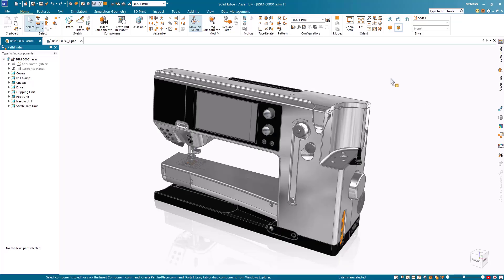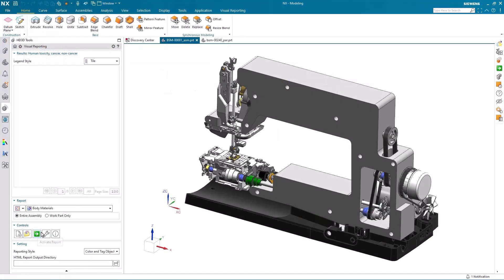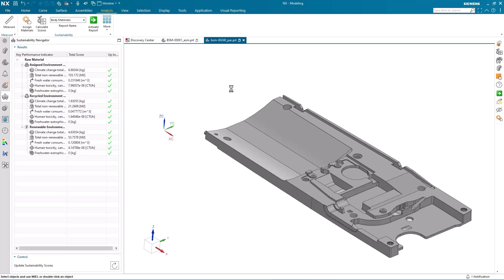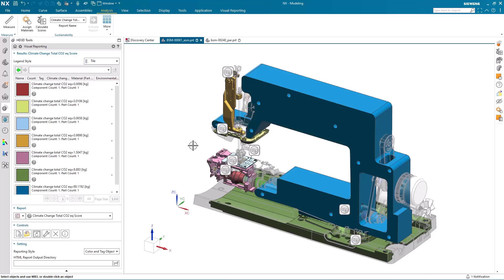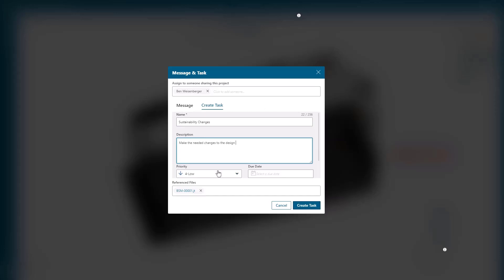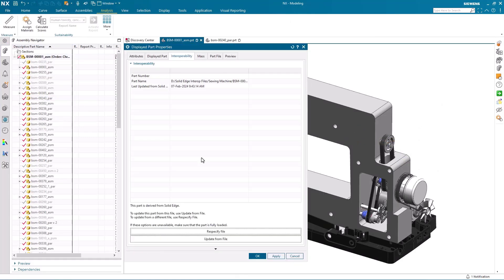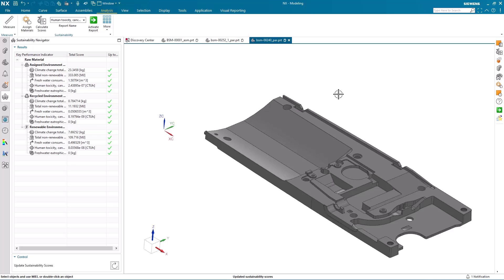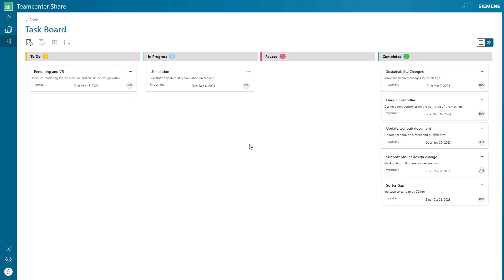Solid Edge and NX Sustainability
Explore the cutting-edge capabilities of Solid Edge and Siemens NX in our latest demonstration video, showcasing the seamless interoperability between these two powerhouse CAD systems for sustainability analysis. Witness firsthand how a Solid Edge design undergoes a comprehensive sustainability assessment directly within Siemens NX, thanks to the smooth integration between the platforms.

Siemens NX introduces a pivotal advancement in CAD technology with its Design for Sustainability feature. This innovative tool empowers designers to instantly visualize the environmental impact of their creations right within the Siemens NX interface. By embedding sustainability considerations at the earliest stages of the design process, Siemens NX fosters a deeper awareness of sustainability issues and encourages informed decision-making from the outset.

Embrace the future of eco-conscious design with Siemens NX - where sustainability meets innovation.